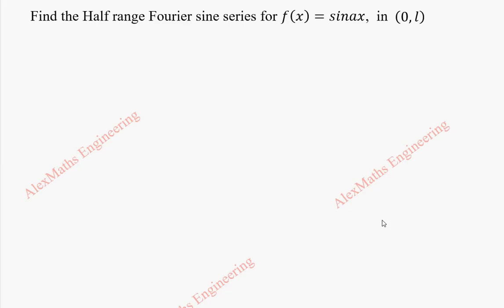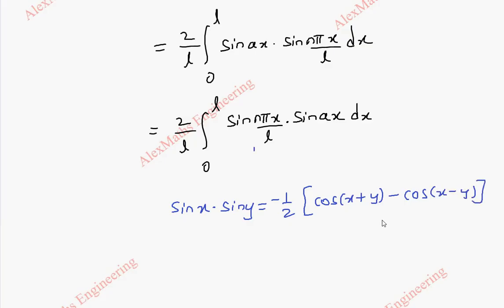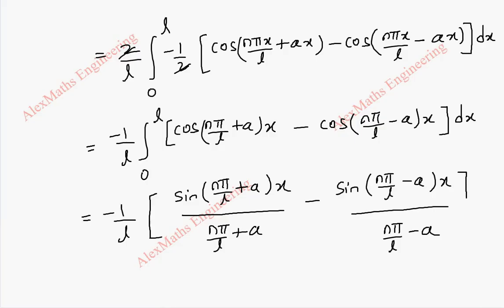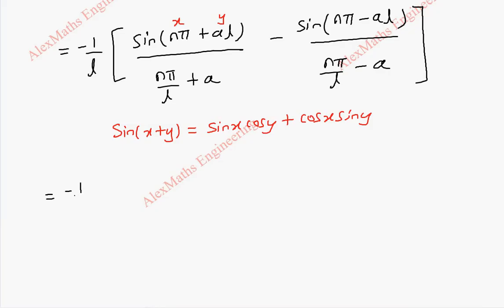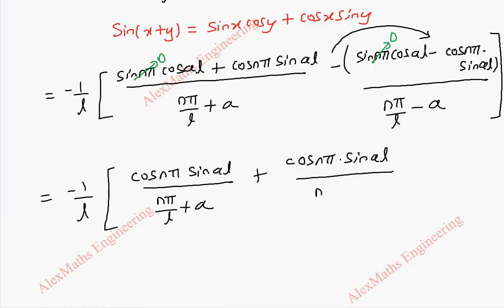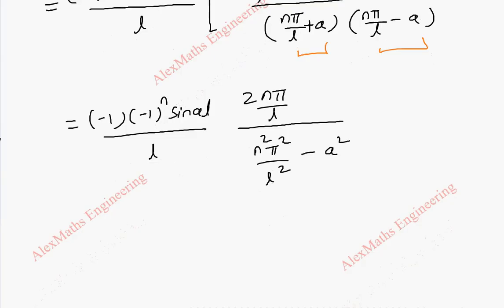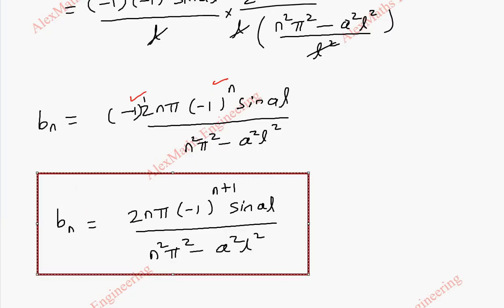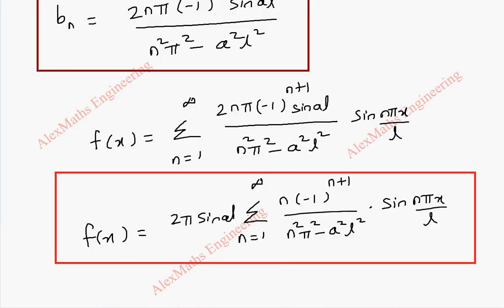Fourier series | Half Range Sine Series Problem 3| Engineering Mathematics